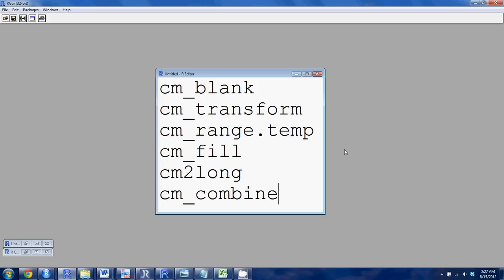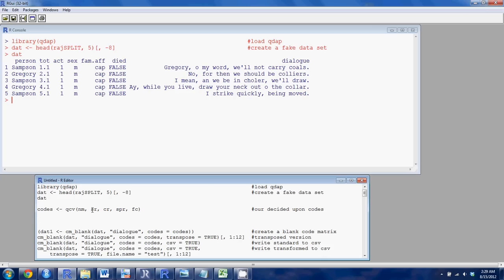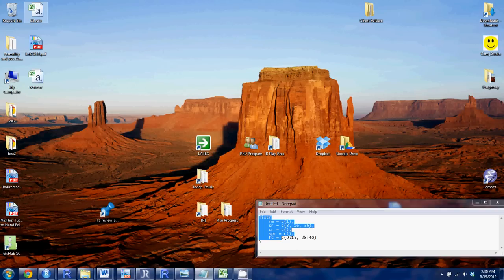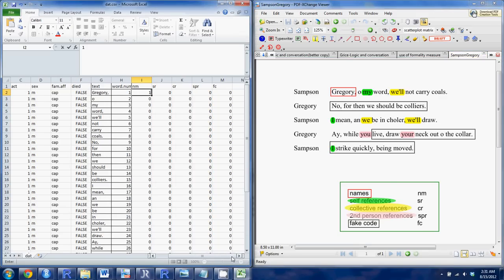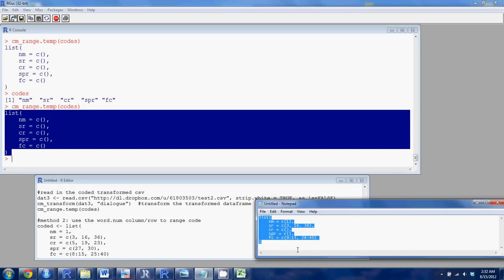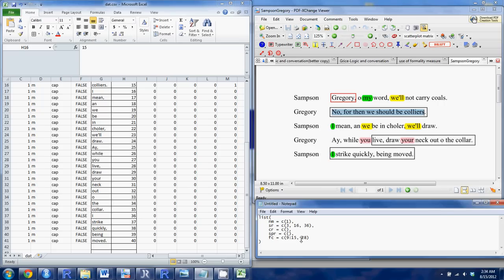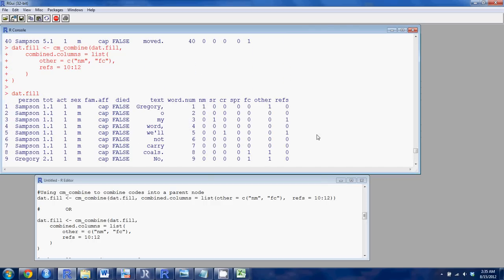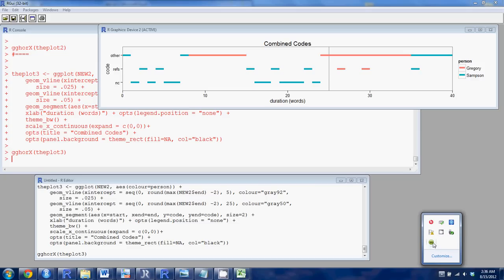qdap's Code Matrix Functions